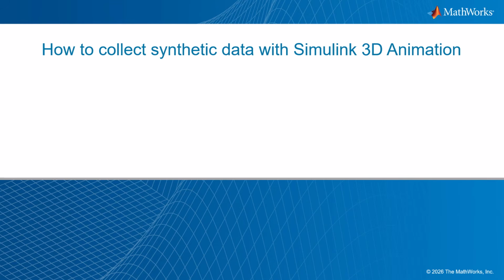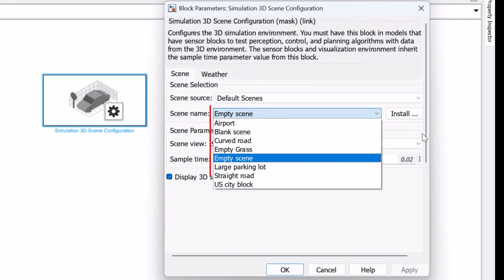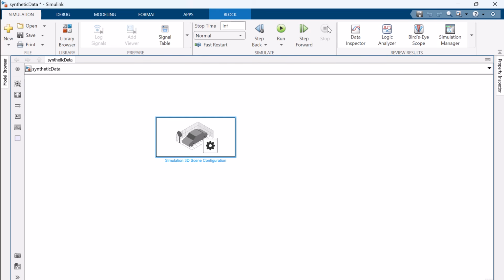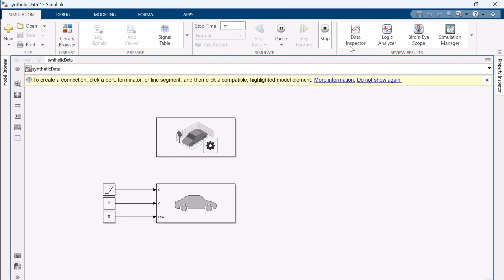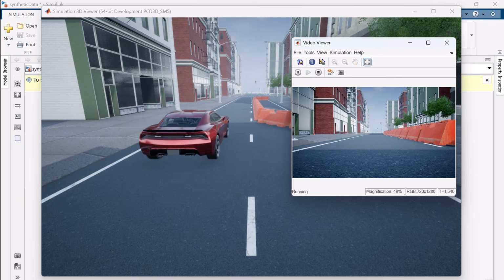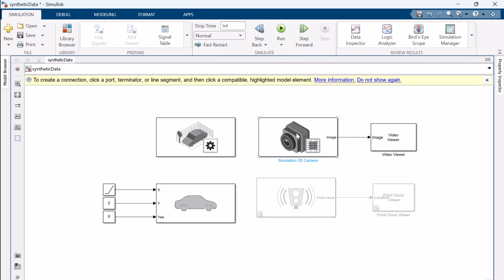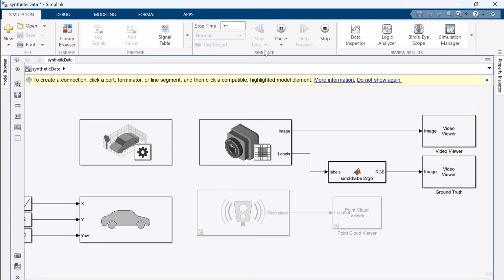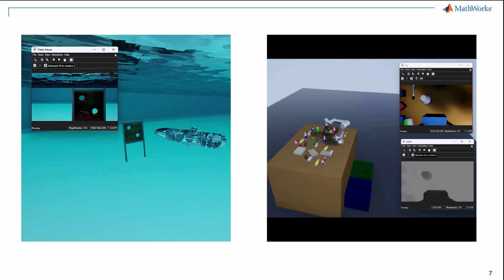How to Use Simulink 3D Animation for Synthetic Data Generation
Follow a workflow for synthetic data generation with Simulink 3D Animation™. Learn how to use the available pre-built scenes, add actors to the scene, place sensors, and collect sensor and ground truth data. You’ll also learn how to adjust lighting and weather within a scene to create different versions of a scenario for additional data generation.

Chapters:
0:00 Why synthetic data
0:36 Creating an empty scene
1:54 Adding actors
2:48 Adding sensors
4:36 Obtain ground truth data
5:47 Adjust weather parameters
6.32 Conclusion